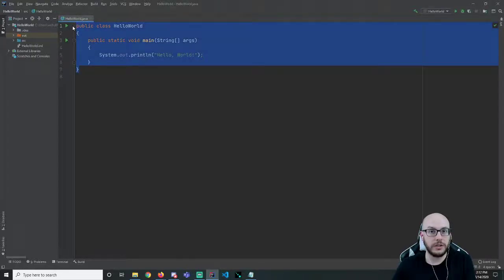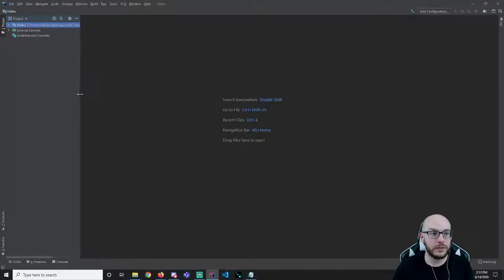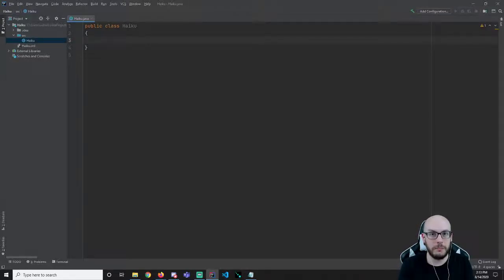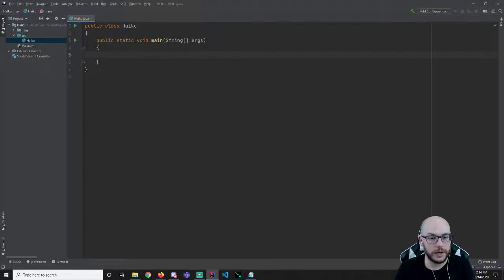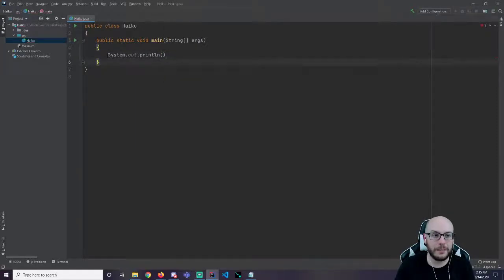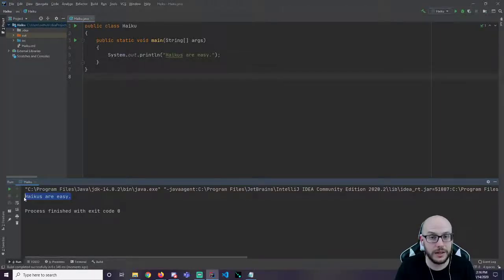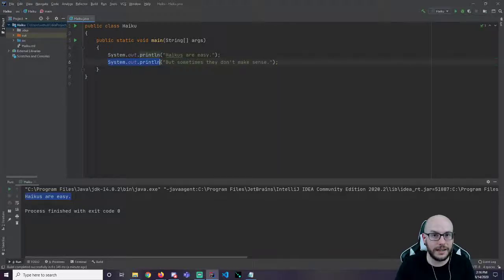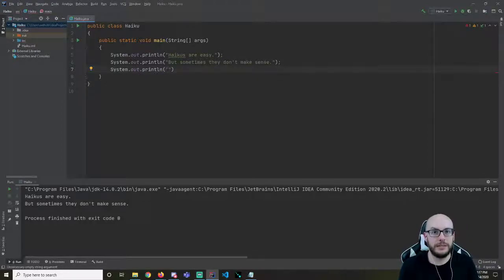[CSP] Code: Haiku